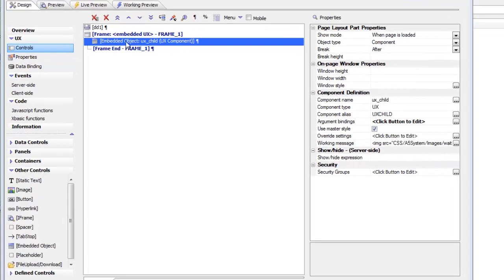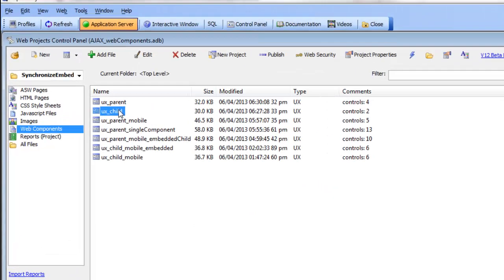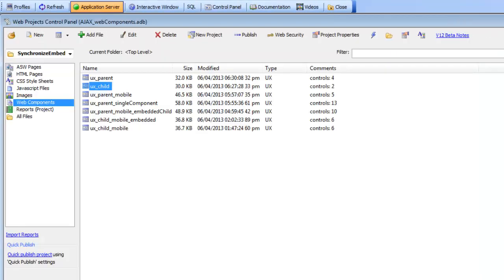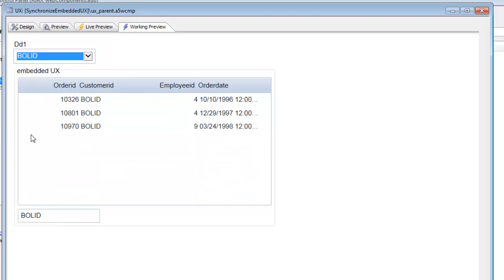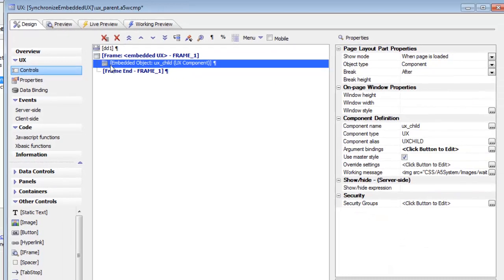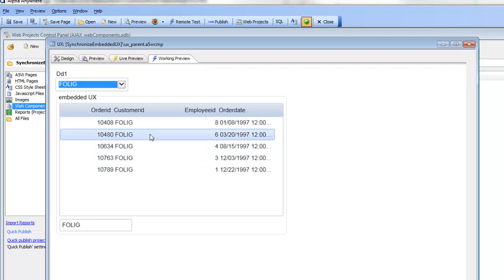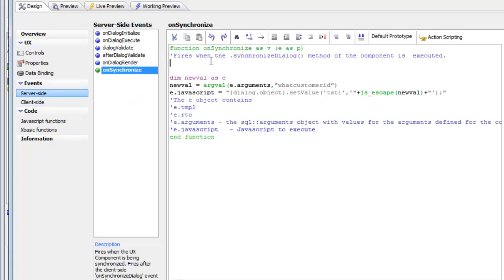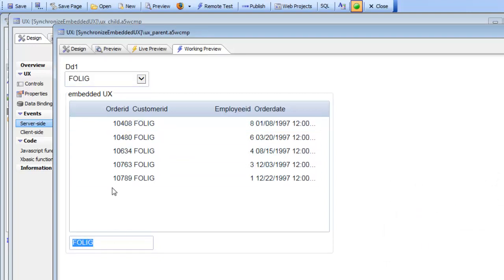AA Refreshing a UX Component That Is Embedded into a Parent UX Component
UX_V12--53 Alpha Five V12 UX embedded refresh Part 1 and 2

A common pattern when building large UX components is to break the component up into smaller pieces, and then embed a child UX component into a parent UX component using the [Embedded Object] control on the UX Component toolbox. When you use this technique, you may want to refresh the child UX component when certain values in the parent UX component change. In this video, we show how this is easily done.